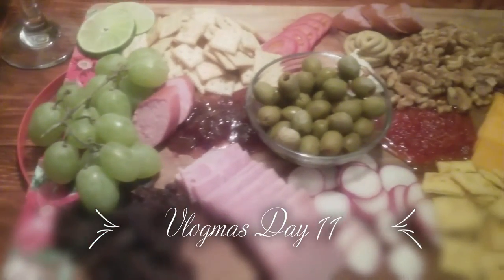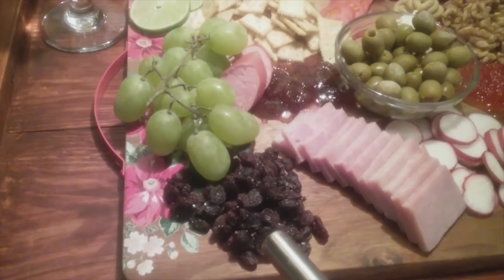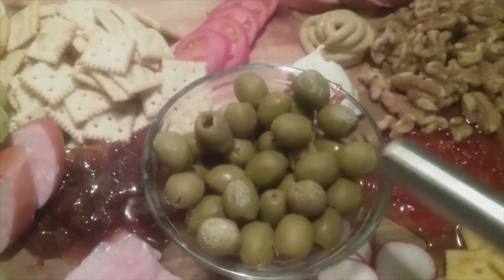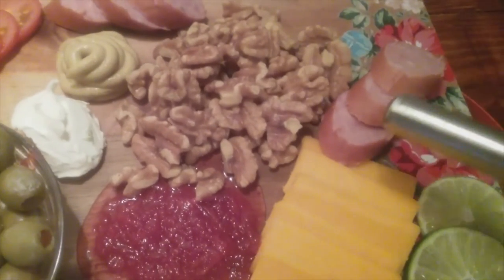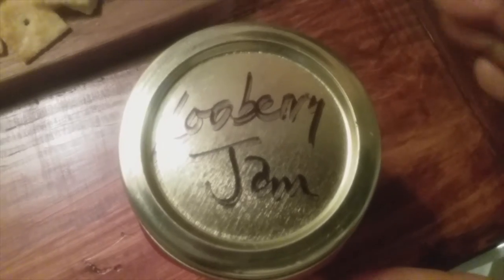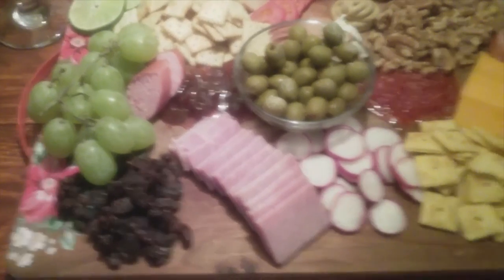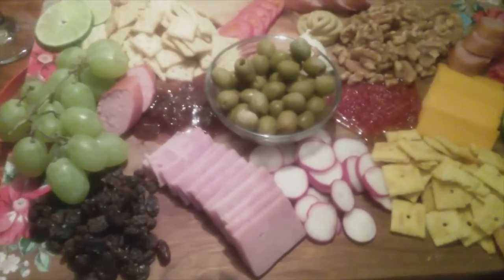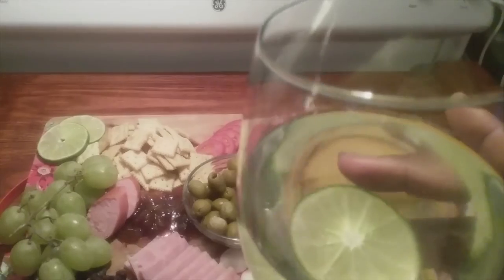Christmas Food Board... Vlogmas Day 11